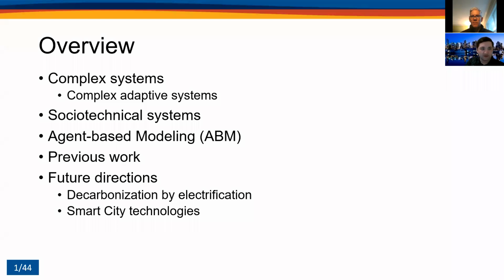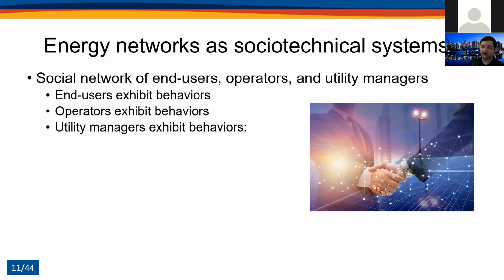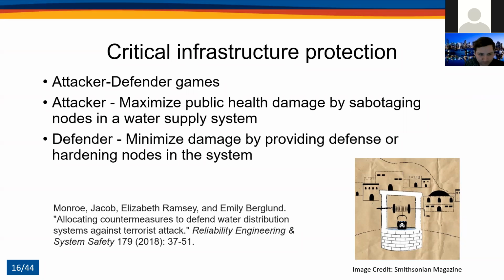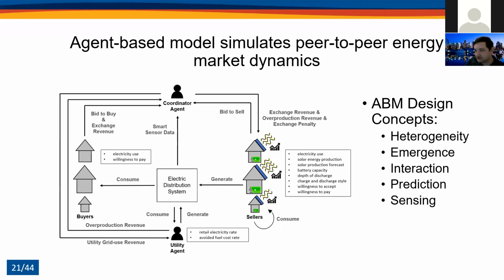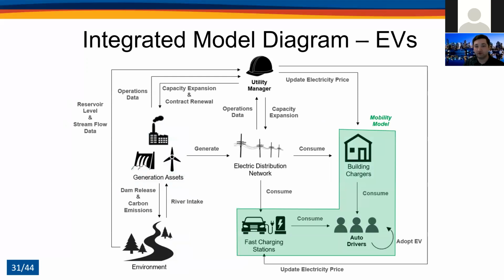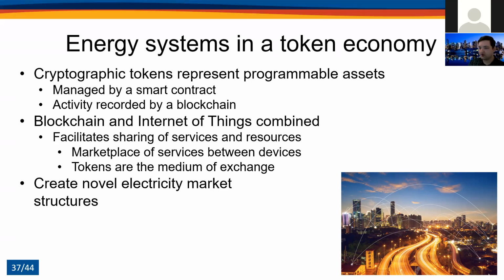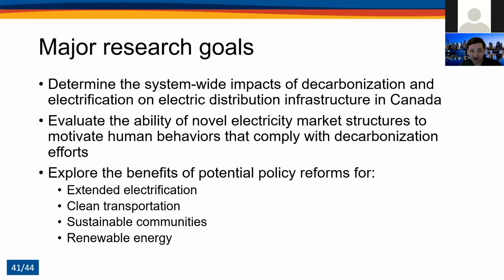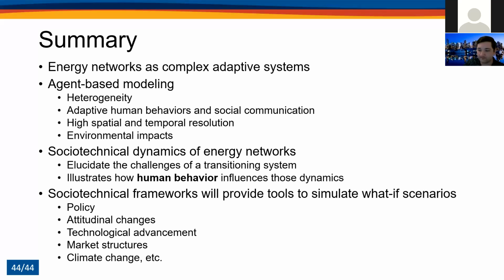Sociotechnical Analysis of Evolving Energy Systems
Dr. Monroe uses this seminar to discuss energy systems as complex adaptive networks that evolve under the influence of policy reform, resource availability, climate change, behavioral norms, and most importantly social communication. He proposes the application of agent-based modeling techniques to simulate the sociotechnical dynamics of the Canadian transition to a more electrified and decarbonized society and economy.

Dr. Jacob Monroe is a Research Analyst at the Institute for Integrated Energy Systems.